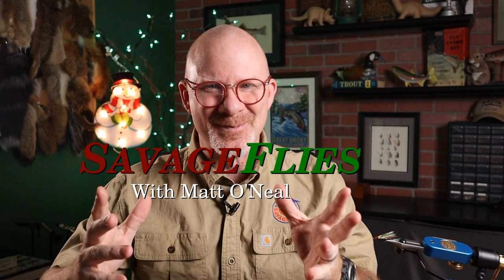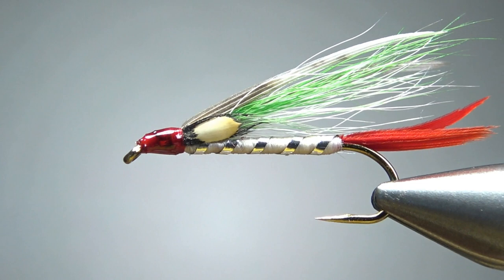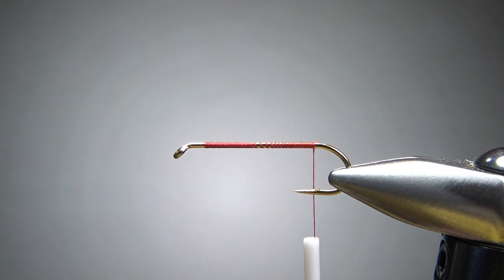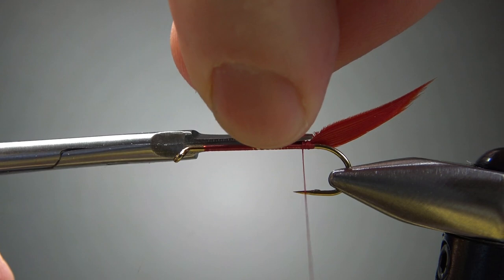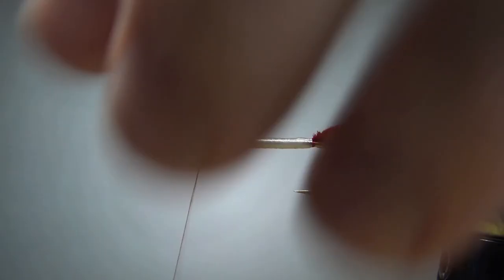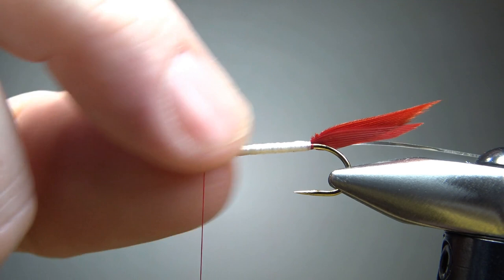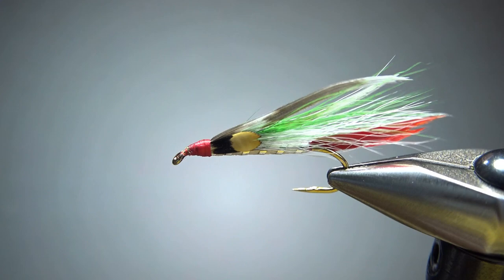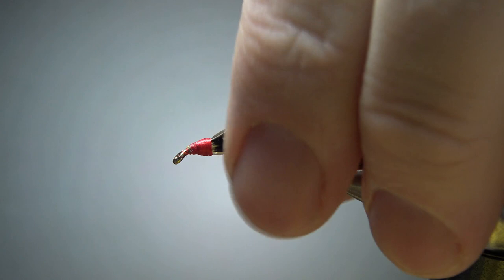Fly Tying the Flying Fruitcake (2021 Christmas Contest)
An easy-to-tie fun Christmas themed bucktail. While this pattern is certainly festive, it's standard enough that I'm sure it'll catch some kind of fish somewhere.

Congratulations to Mark Campbell for coming up with the winning name: the Flying Fruitcake!

Thread: Red
Tail: Red duck slips
Rib: Flat silver tinsel
Body: White silk
Wing: Green over white bucktail
Topping: Mottled turkey slips
Cheeks: Jungle cock